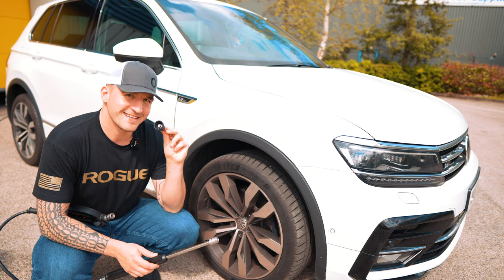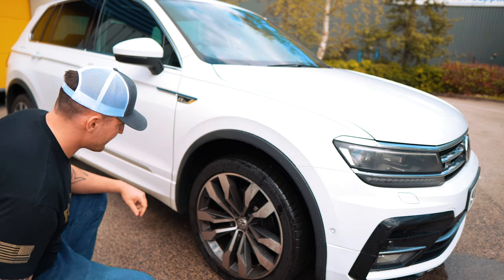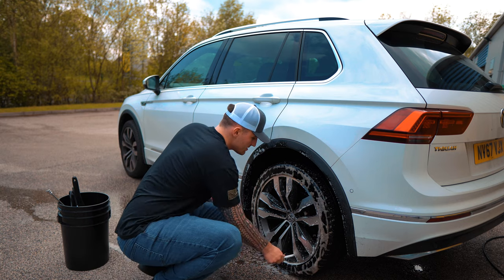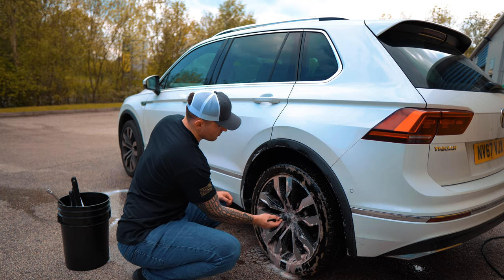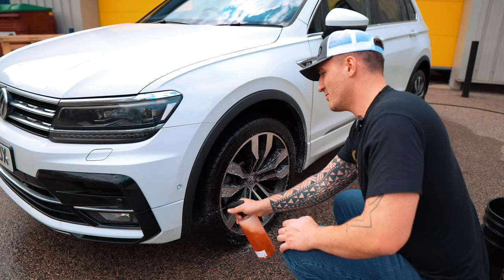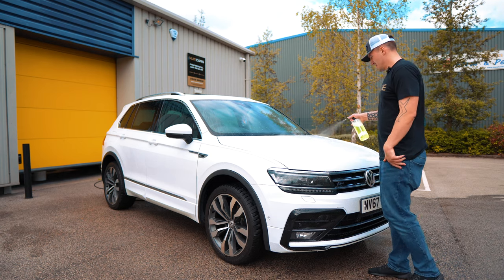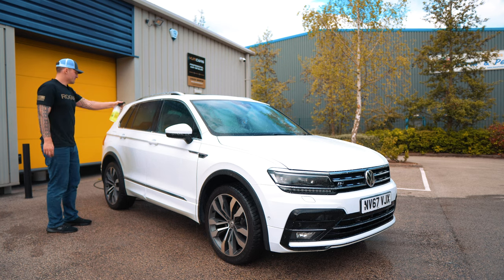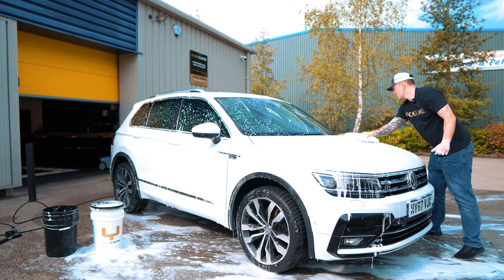VW Tiguan Introduction & Exit Interview.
For the first time in my YouTube journey, I am introducing and selling the car all in one video!